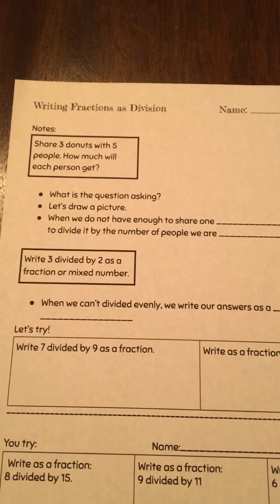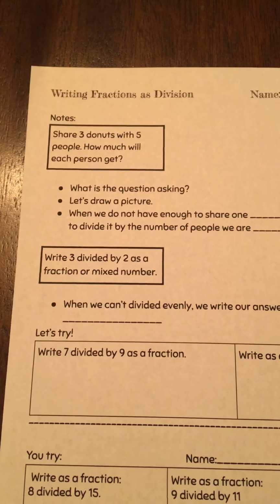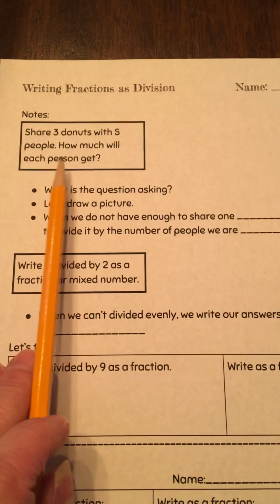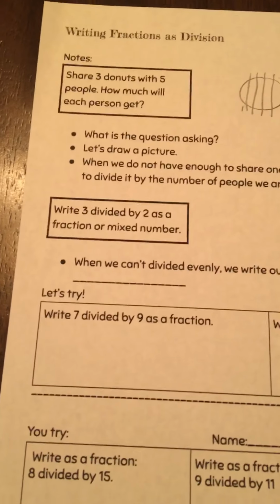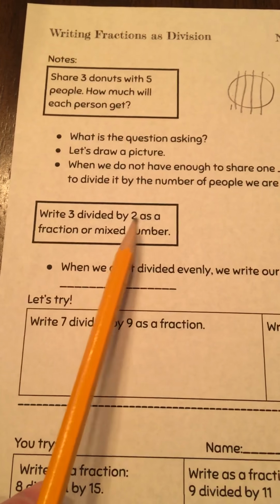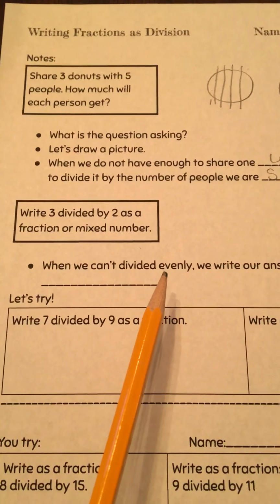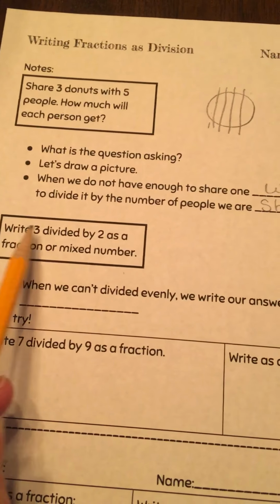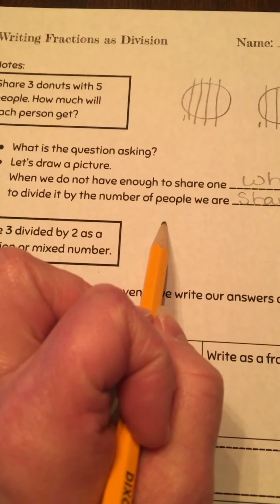Writing Fractions as Division Mrs boyd